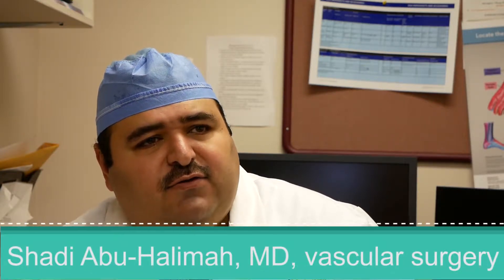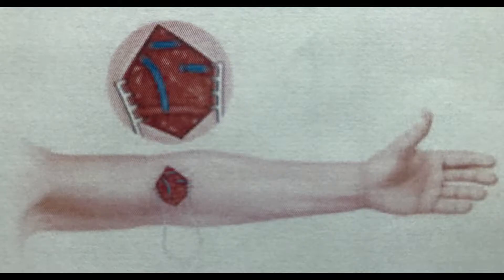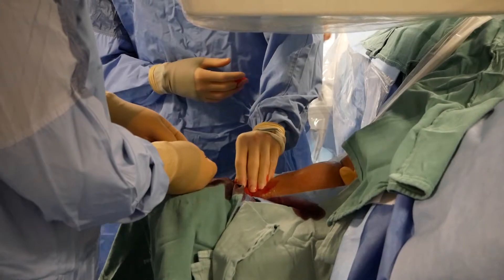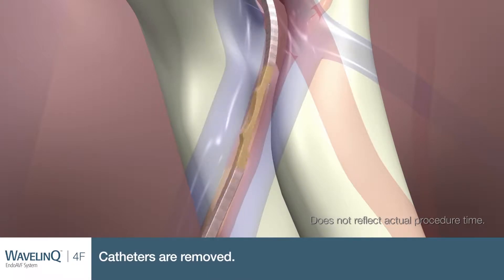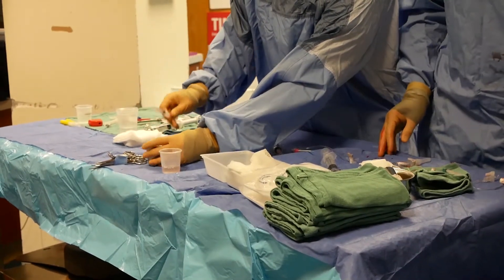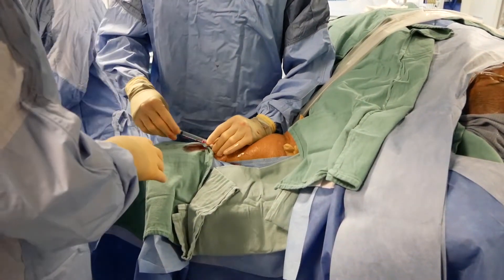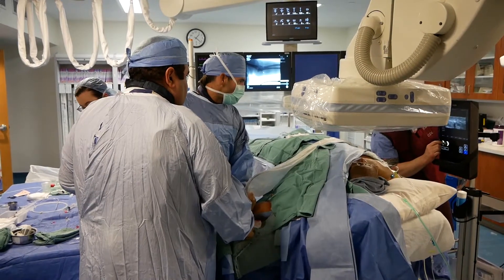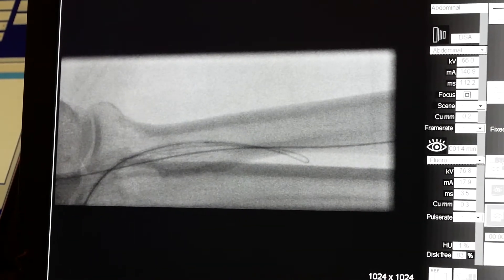Endovascular Ateriovenus Fistula Creation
Shadi J. Abu-Halimah, MD, a vascular surgeon practicing at CAMC, is using a new approach with very small punctures in the skin to create a connection between an artery and a vein for patients who need hemodialysis.